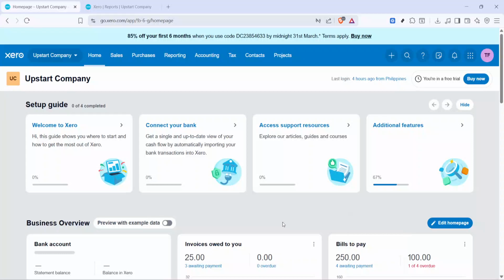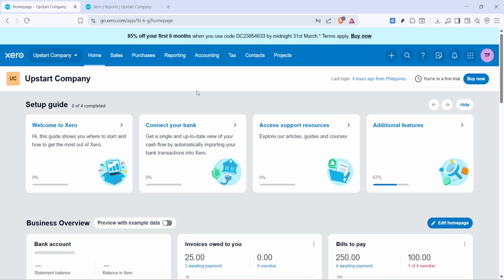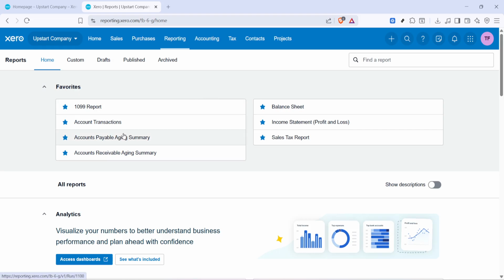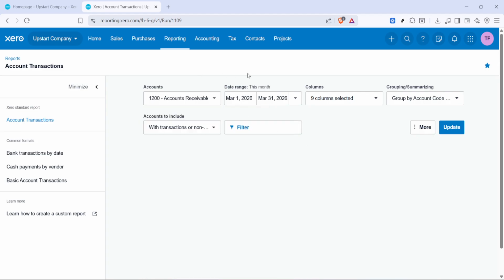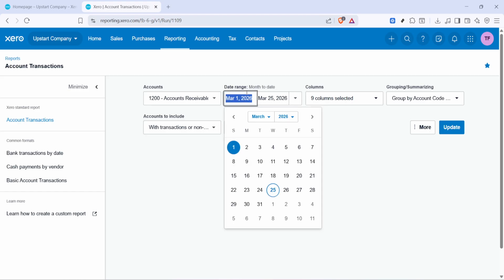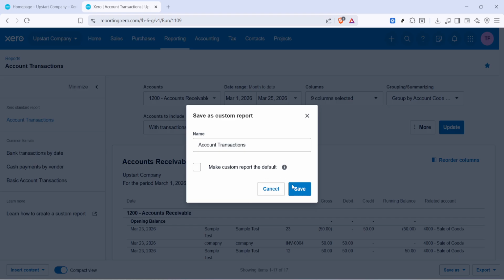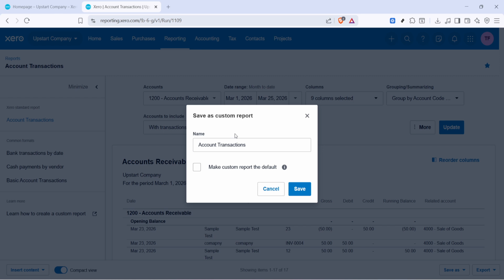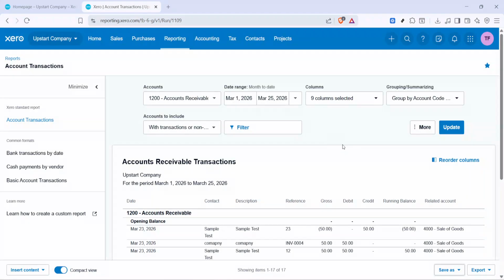How to create a Custom Report in Xero (Step By Step 2026)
How to create a Custom Report in Xero